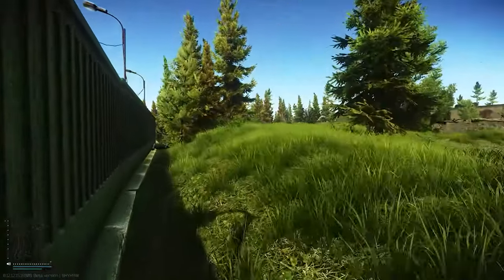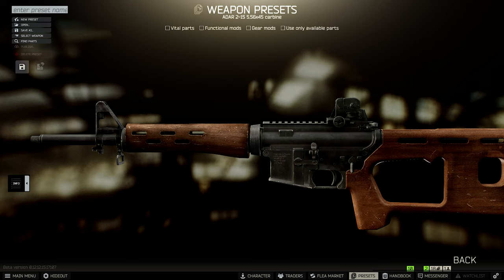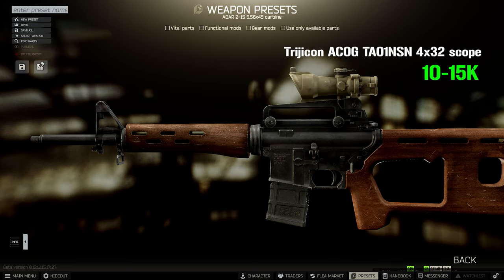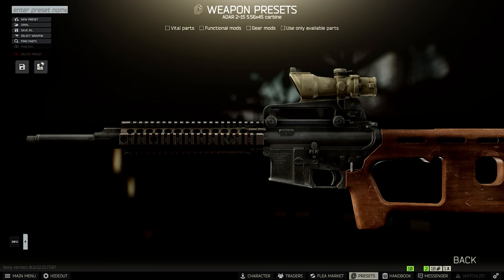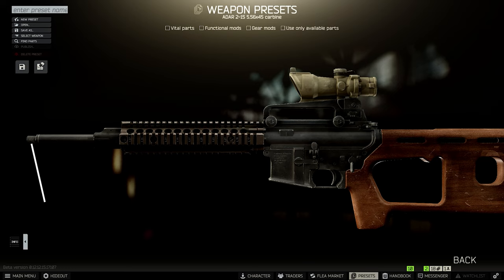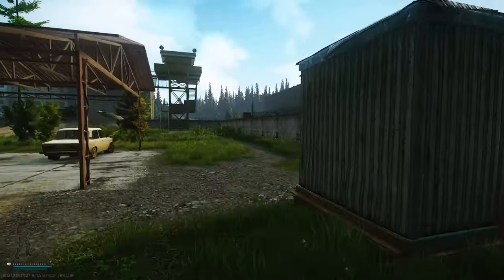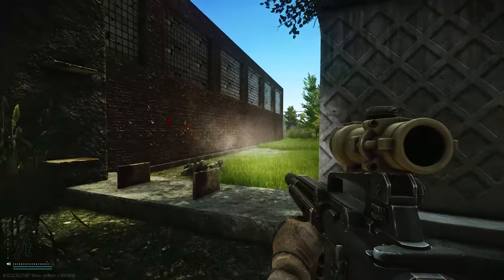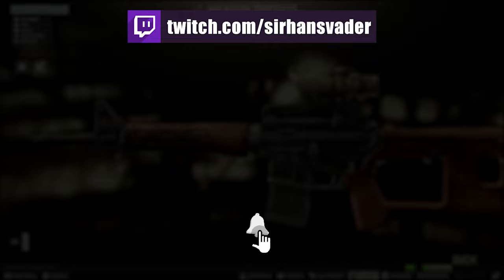ULTRA Budget ADAR for 20 000! - Weapon Build - Escape From Tarkov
Budget Adar Build Tarkov ! Budget Low Level Traders Adar Build in Tarkov !
Insanely cheap ADAR Build that let's you click heads left and right and is even available at Level 1 traders !